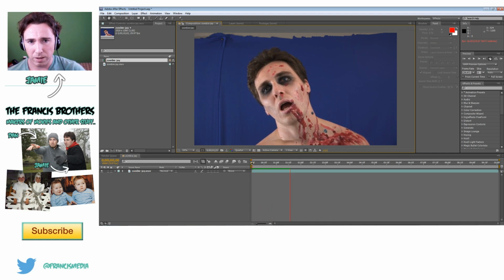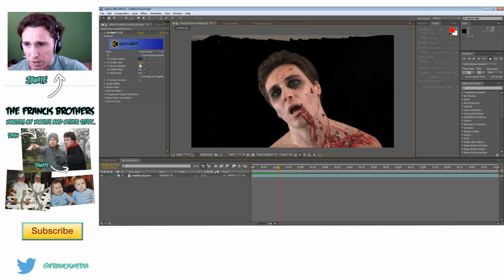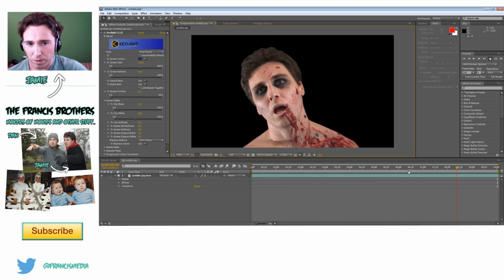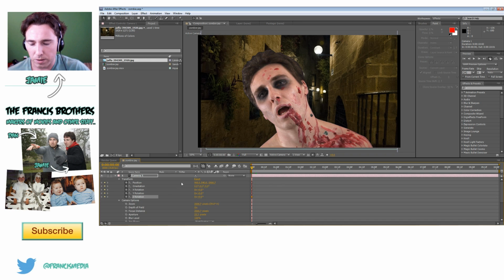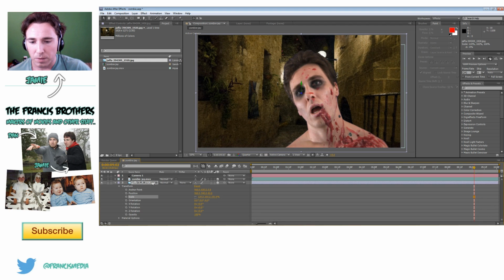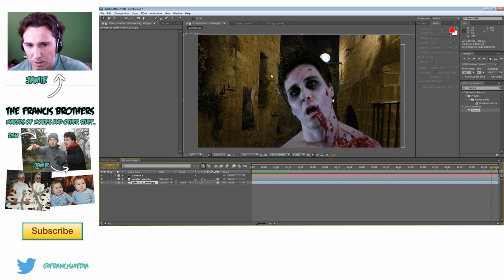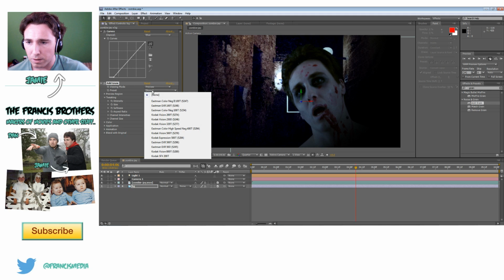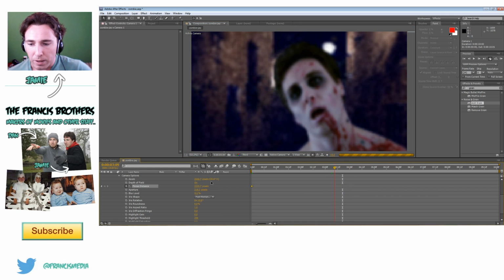TUTORIAL | Basic Blue/Greenscreen using Keylight in After Effects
Basic Keying and Using Blue/Greenscreen in After Effects Tutorial.